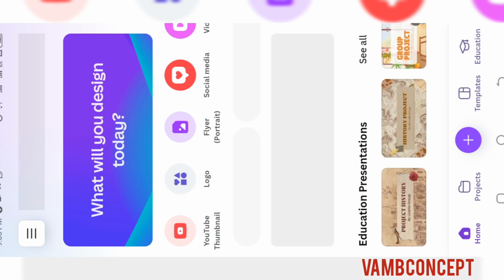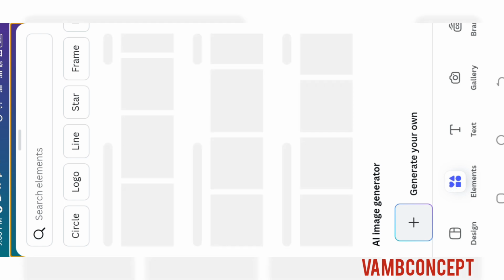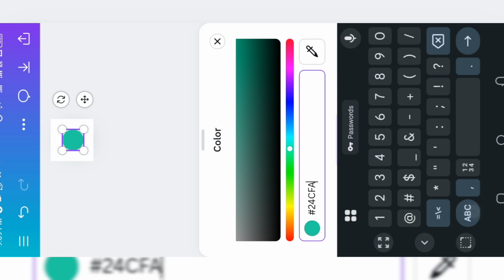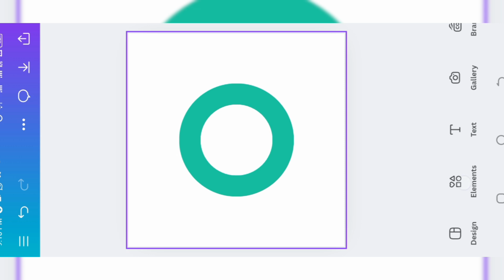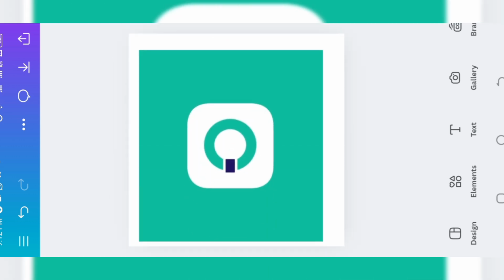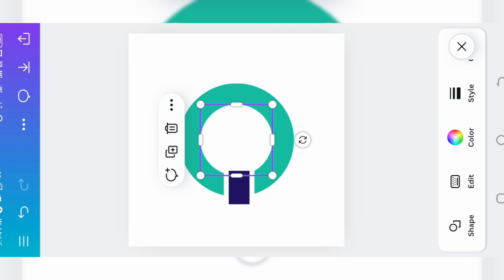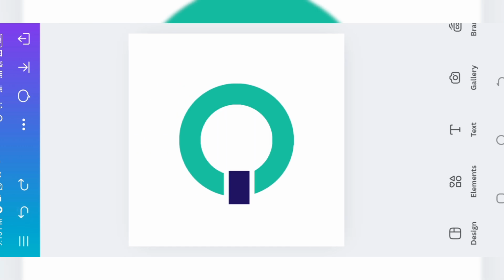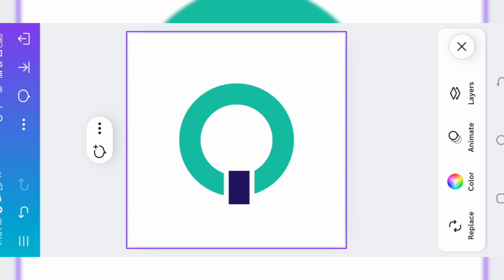Design an OPay Logo from Scratch: A Step-by-Step Guide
Learn how to create a professional OPay logo from scratch using the Canva App!

In this step-by-step tutorial, we'll cover:

✨ Design principles and inspiration
✨ Vector logo creation
✨ Tips and tricks for customization

Follow along and create your own OPay logo in no time!

⏰ Video Timeline:10mins

📚 Software Used:
CANVA